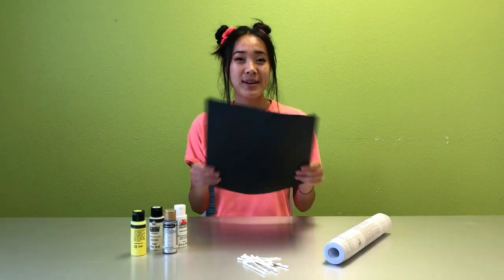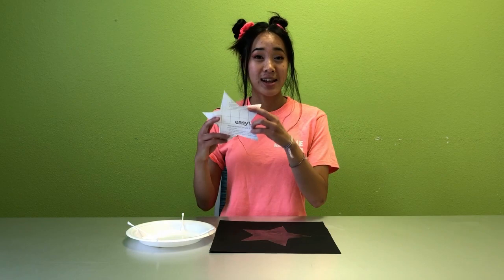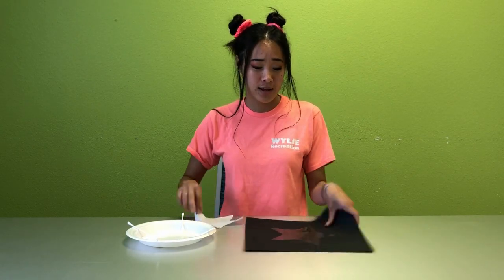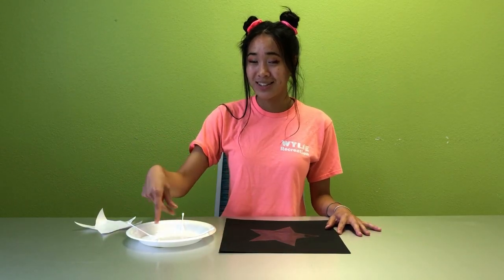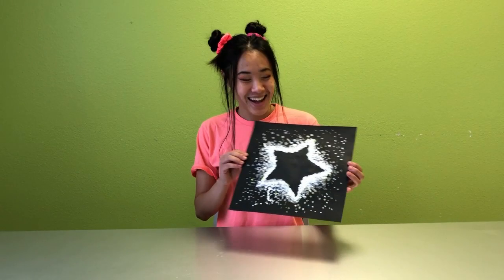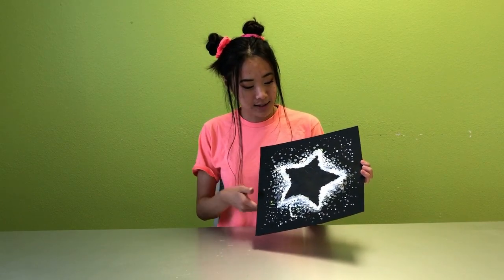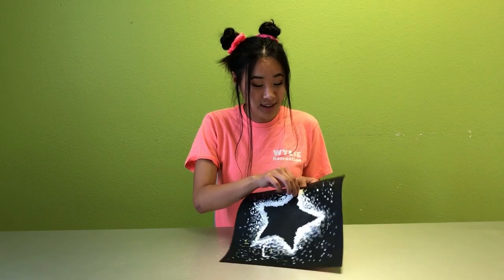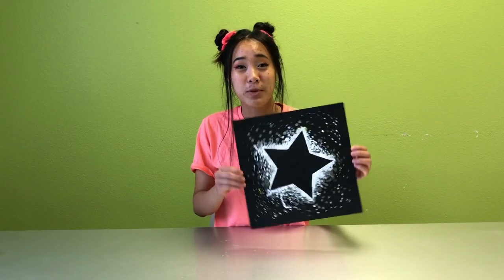How To - Galaxy Star Painting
Art that is out of this world. Ditch the paint brush and discover how to create a celestial painting using cotton swabs. Follow Mary Grace's step-by-step instructions for this super fun and easy art project.